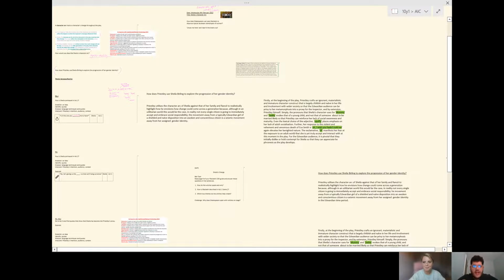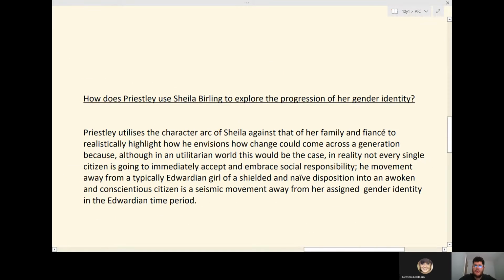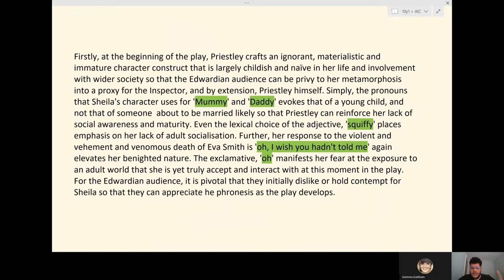Effective use of OneNote in English - I, We, You Modelling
United Learning's Liam Cook shares how he uses OneNote in his secondary English classes to support Rosenshine pedagogical approaches.